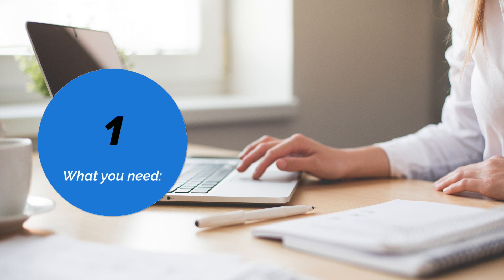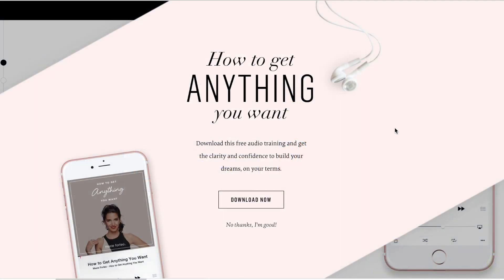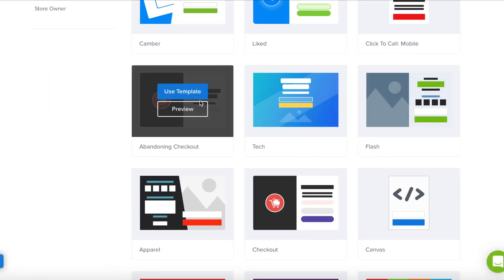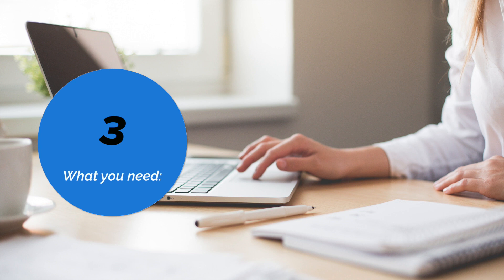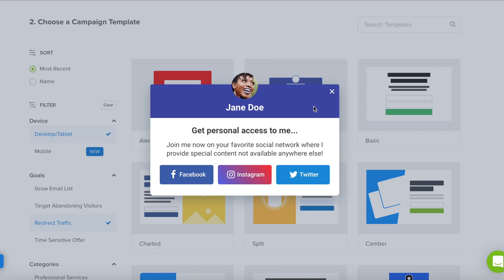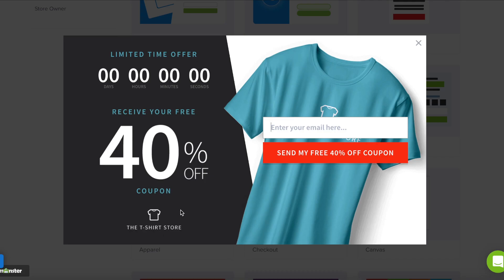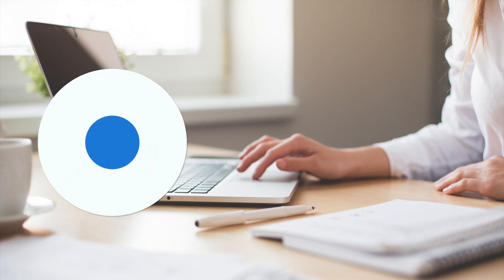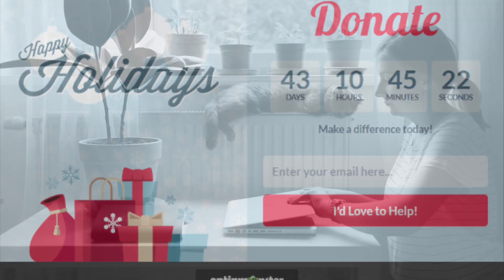5 Campaigns YOU NEED for your Website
Hey Business Builders!
Do you want to:
1) Grow your email list
2) Reduce Shopping Cart Abandonment
3) Get more pageviews on your most important content
4) Create a Time-Sensitive Offer
5) Make a Holiday Sales promotion?

Then these are the 5 optin forms or Campaigns you NEED for your website!